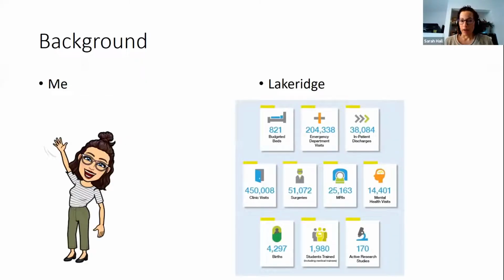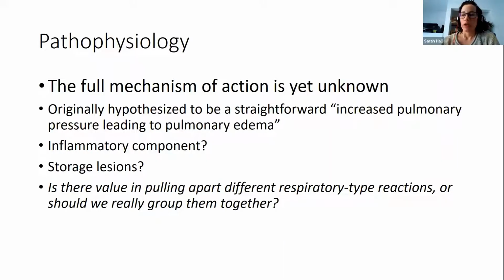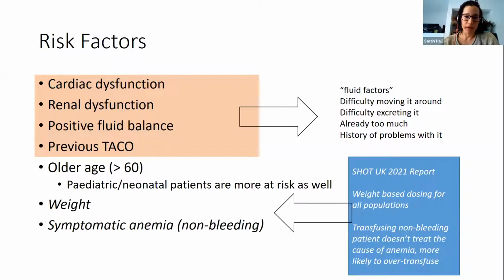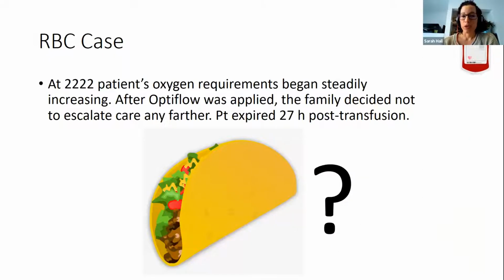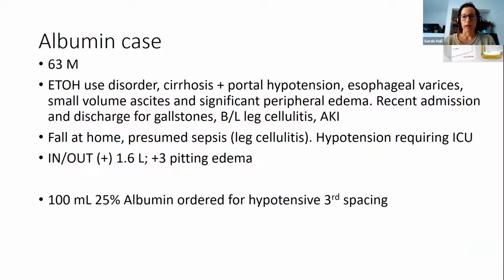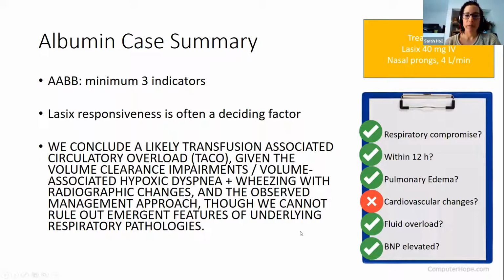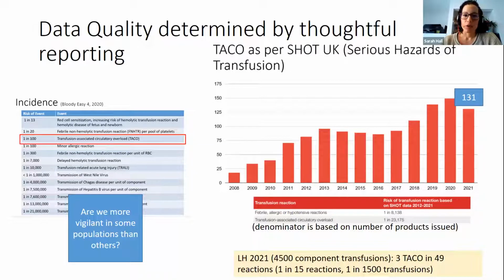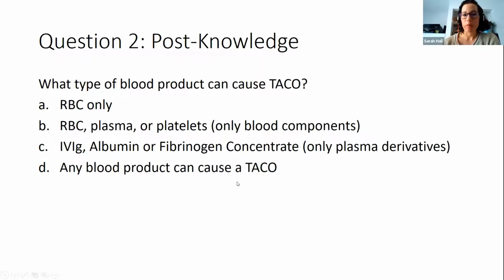Transfusion Associated Circulatory Overload TACO Clinical Perspectives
Transfusion Associated Circulatory Overload TACO Clinical Perspectives by Sarah Hal